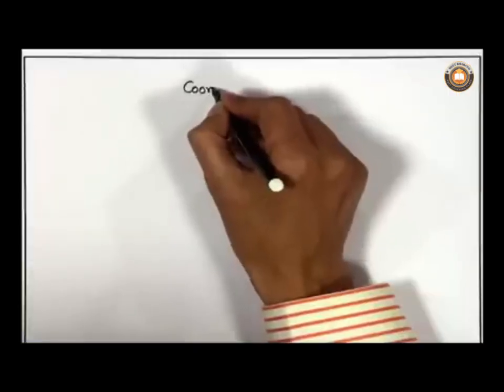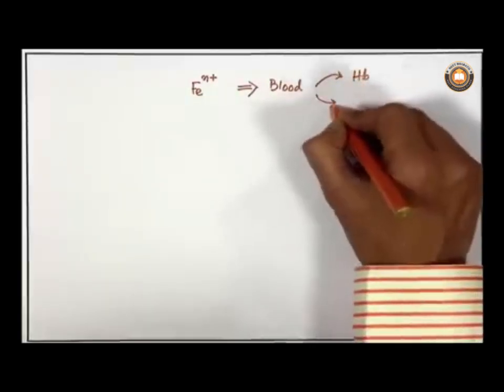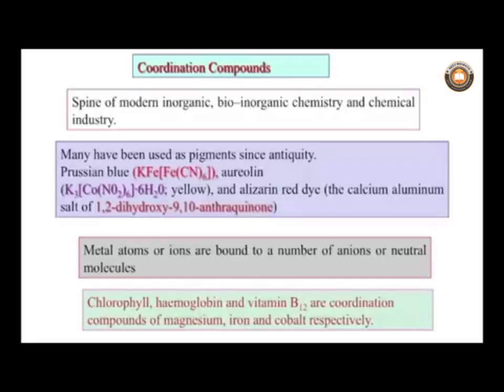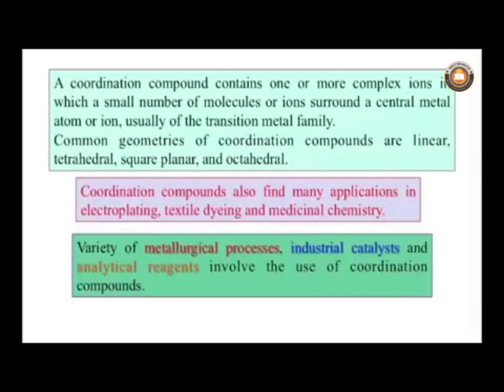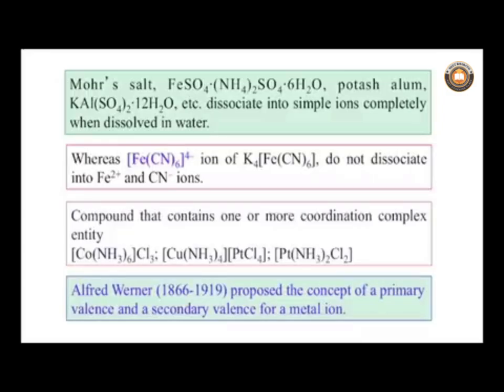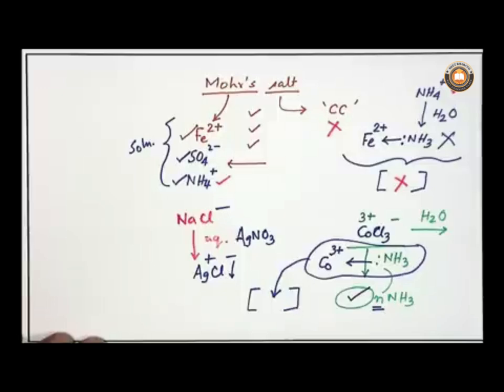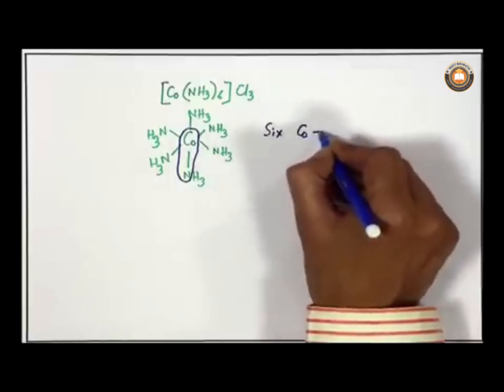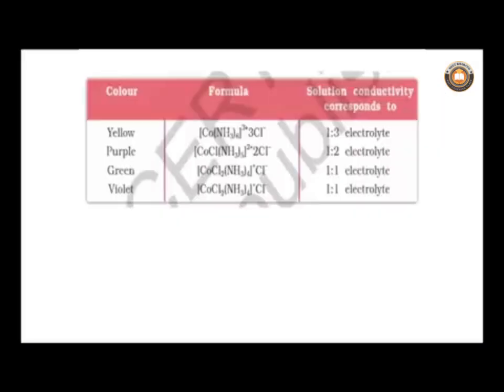Coordination Compounds | Video #1 | Class 12 Chemistry Video | Neet Bharath Tutorials neetbharath.in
Coordination Compounds | Video #1 | Class 12 Chemistry | Neet Bharath Tutorials updated Class 12 Chemistry Video Lectures